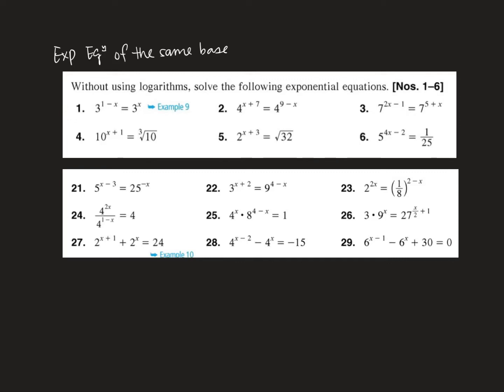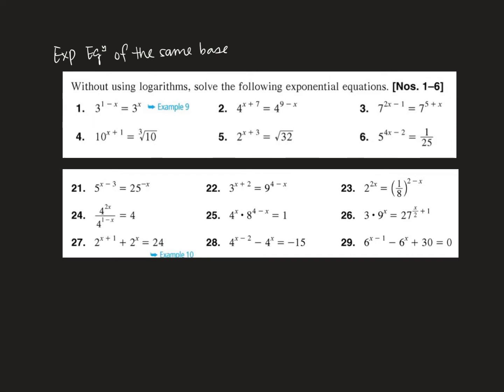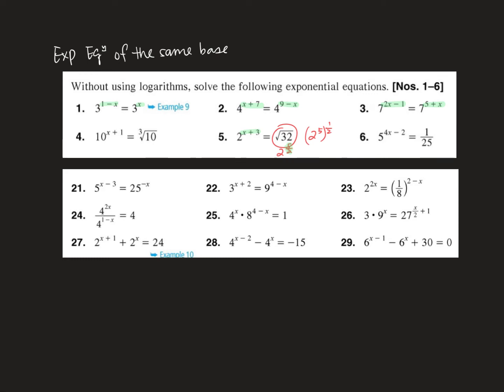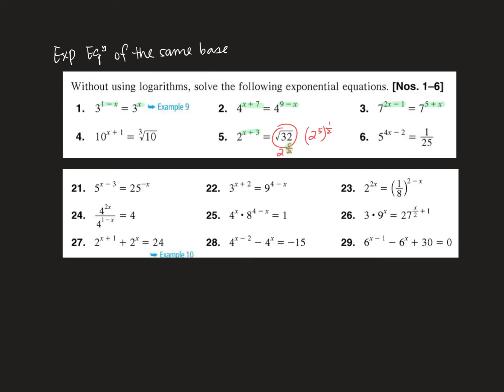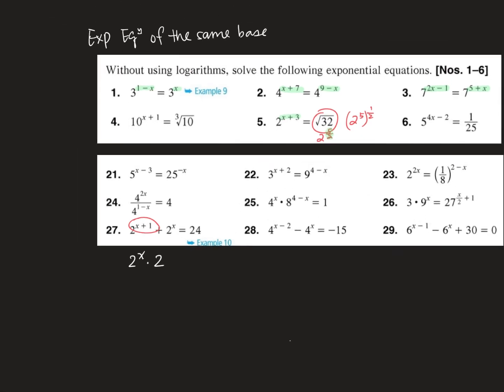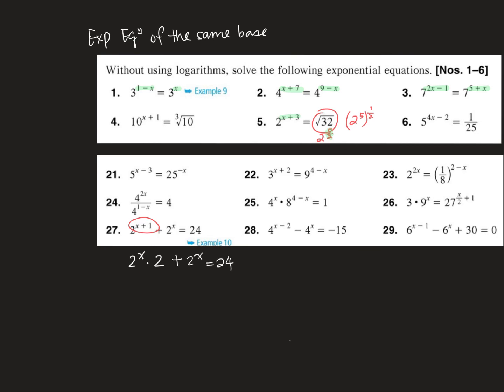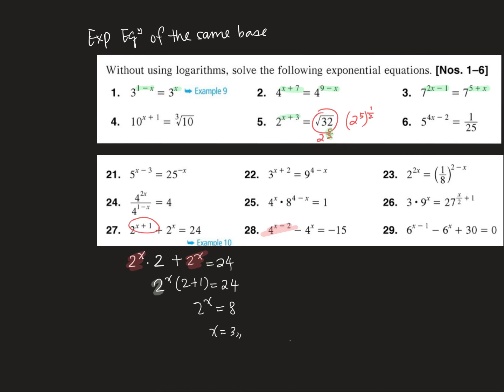Solving exponential equations (no taking log required)